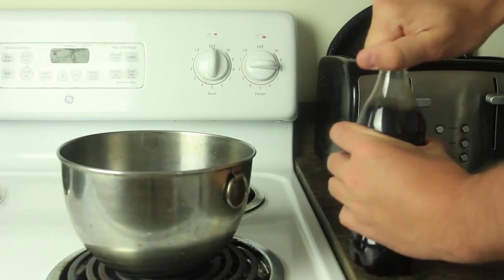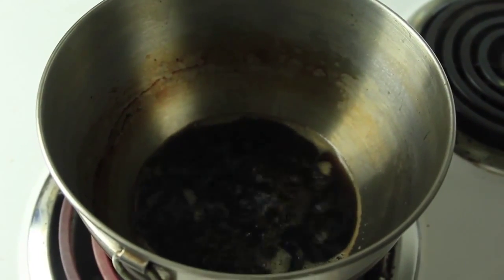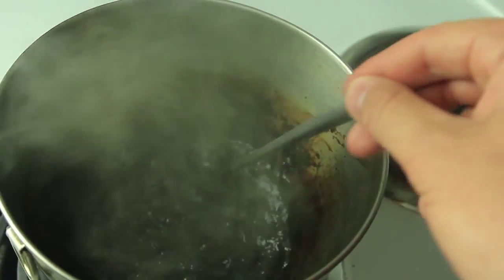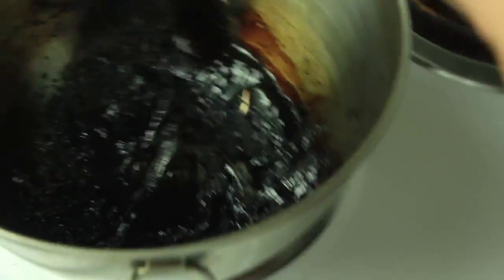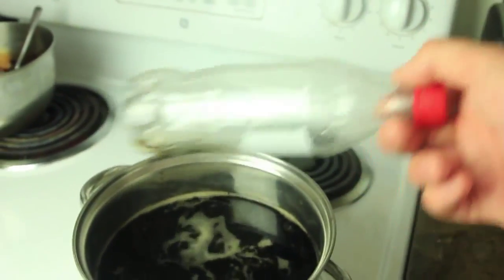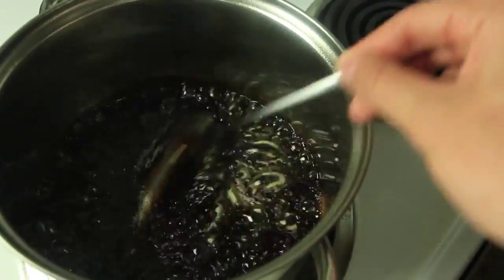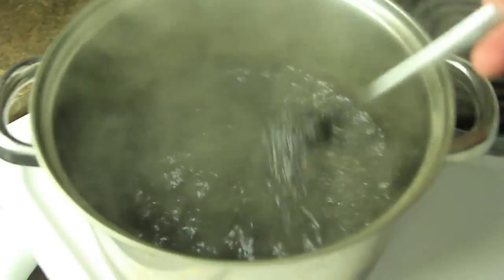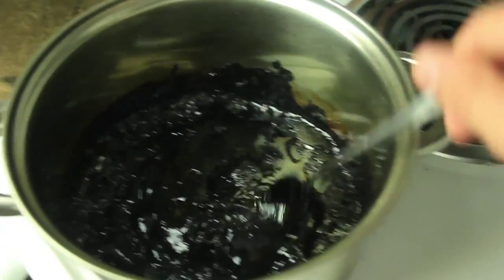Faire bouillir du Coca-Cola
Le YouTubeur américain CrazyRussianHacker a fait une expérience qui consiste à faire bouillir du Coca-Cola dans une casserole pour voir ce que cela produit. Le résultat obtenu est assez étrange, il découvre une sorte de pâte noire ressemblant à du goudron liquide. Il s'agit d'une réaction chimique normale, lorsqu'un liquide sucré est porté à ébullition. Nous avions vu une autre expérience dans le même genre avec du Coca-Cola + Lait.